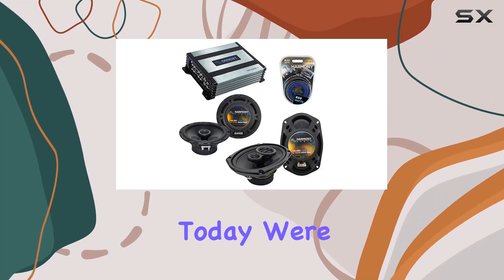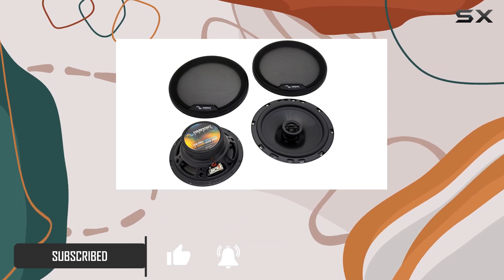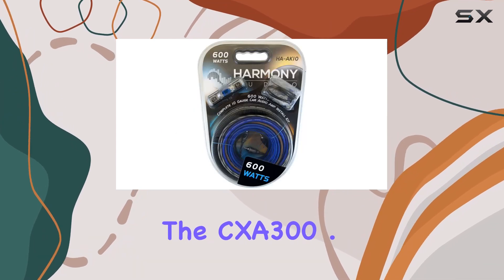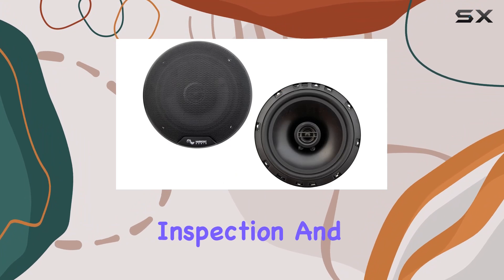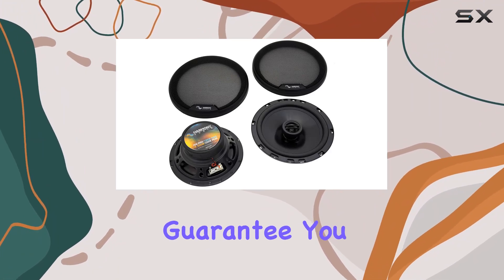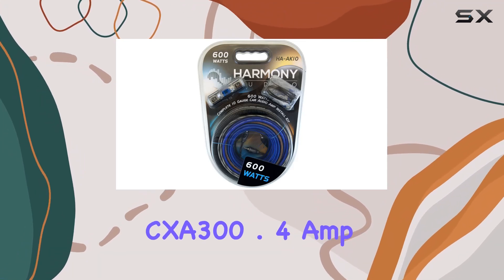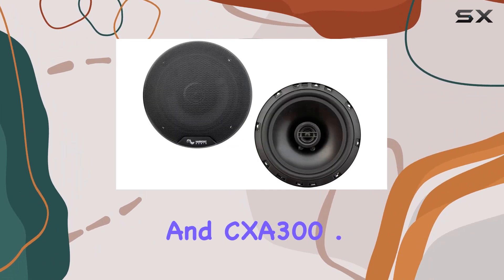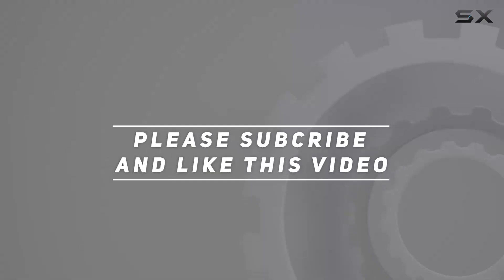Enhance Your Acura TL Audio: Harmony R65 R69 & CXA300.4 Factory Speaker Replacement Review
0:00 Intro
0:06 Review

Things that we mentioned in this video:
Compatible with Acura TL : B0161I8IYO